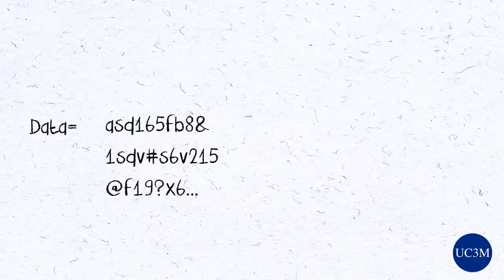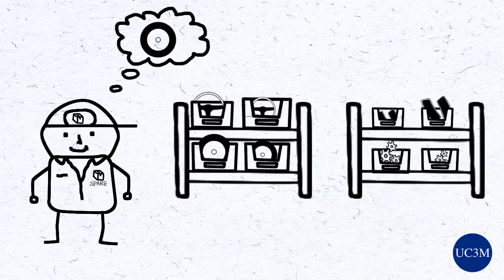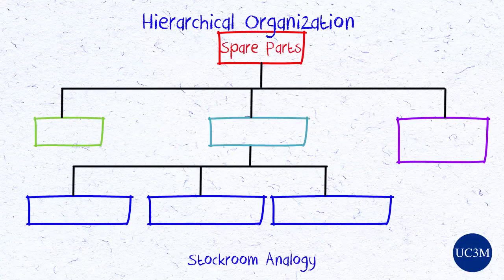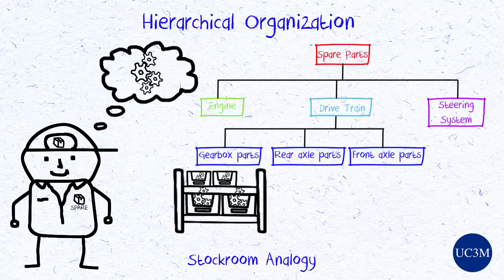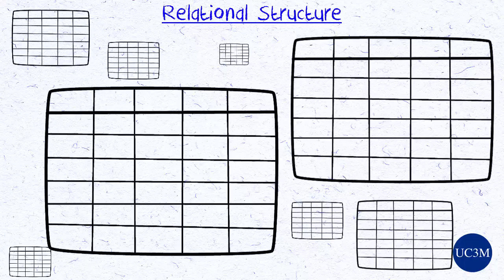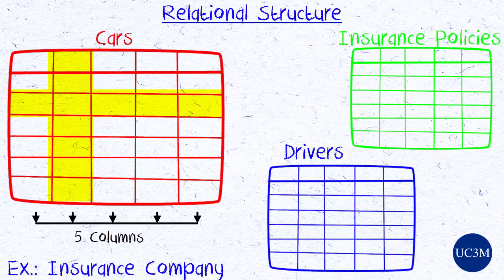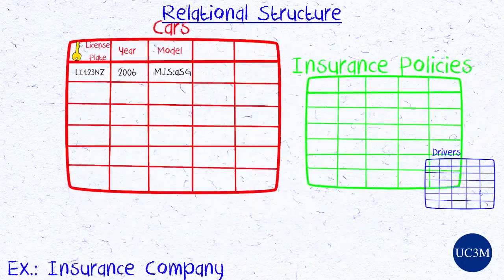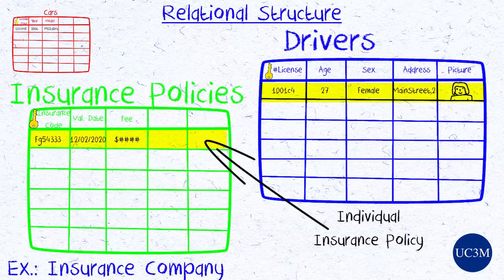edX MIS 3-03: Data modelling I. Hierarchical and relational DBMS